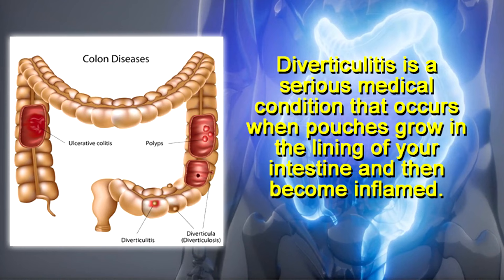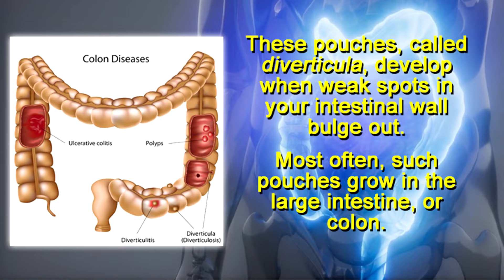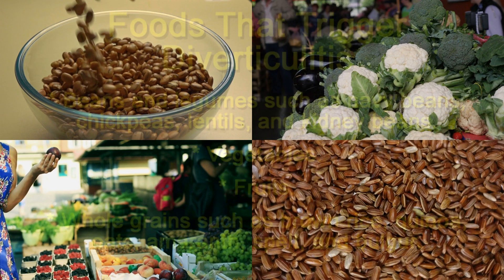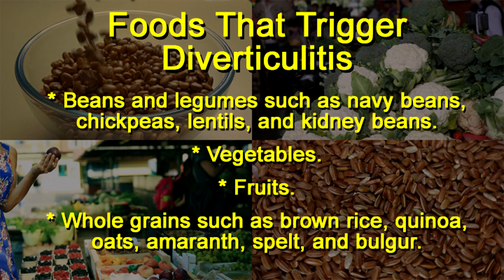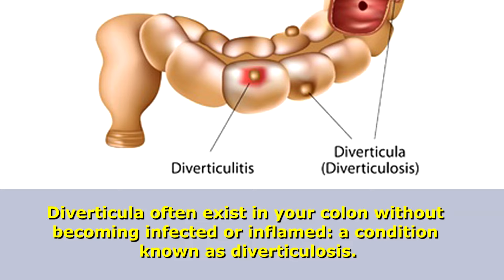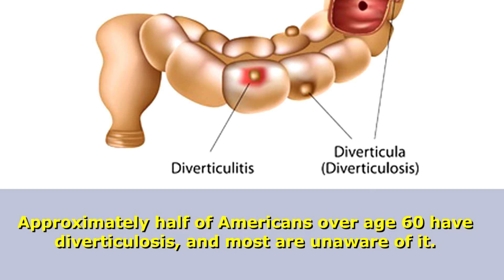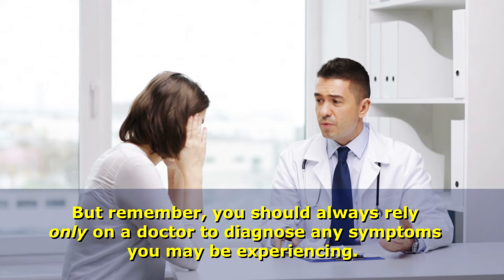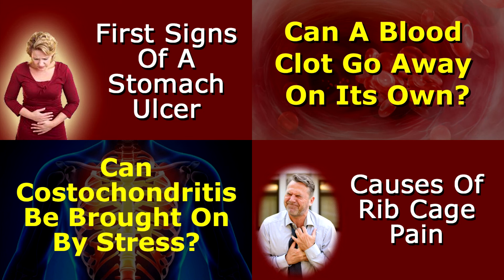What Foods Trigger Diverticulitis?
Browse Amazon for books about colon health by clicking

Diverticulitis is a serious medical condition that occurs when pouches grow in the lining of your intestine and then become inflamed. These pouches, called diverticula, develop when weak spots in your intestinal wall bulge out. Most often, such pouches grow in the large intestine, or colon.

Certain foods tend to promote the growth of inflammation in these pouches. Some foods which are normally good for digestion should be avoided when you have an episode ("flare up") of diverticulitis.

Fiber-rich foods you limit or forego, especially during a flare up, include:

* Beans and legumes such as navy beans, chickpeas, lentils, and kidney beans.

* Vegetables.

* Fruits.

* Whole grains such as brown rice, quinoa, oats, amaranth, spelt, and bulgur.

Research suggests that a diet containing the following foods is likely to put you at a higher risk for developing diverticulitis.

* Fried foods

* Foods that are high in sugar and fat.

* Full-fat dairy

* Red meat

* Refined grains

Diverticula often exist in your colon without becoming inected or inflamed: a condition known as diverticulosis. It is less serious than diverticulitis, and it becomes more common as you get older. Approximately half of Americans over age 60 have diverticulosis, and most are unaware of it..

The purpose of this video has been to provide quick, basic answers to the question, "What foods trigger diverticulitis?"